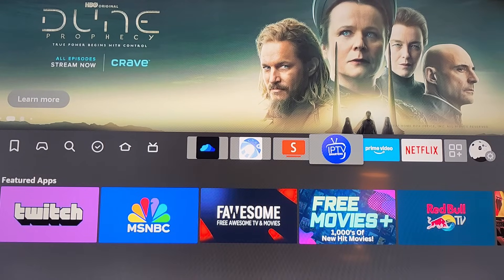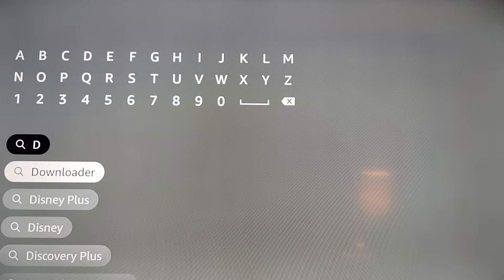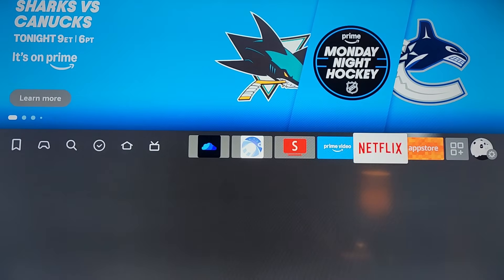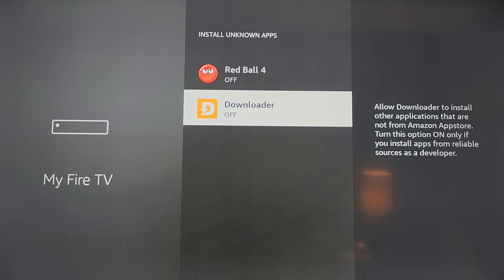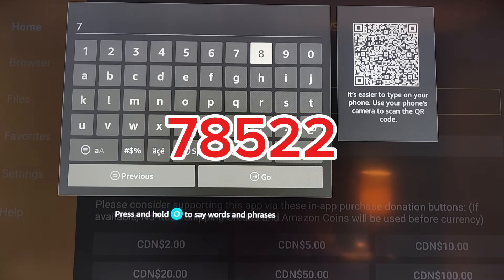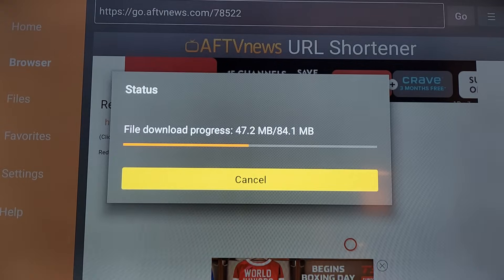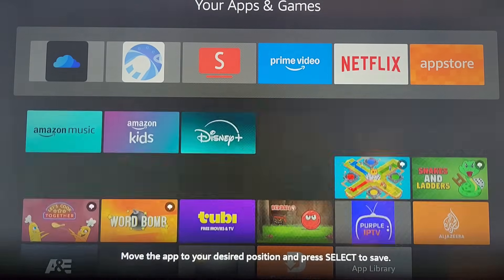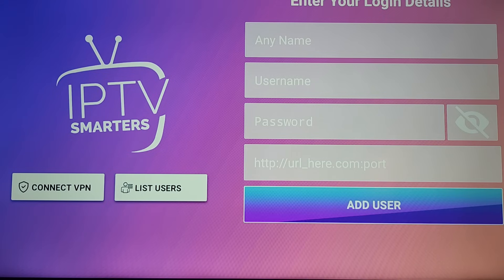Download IPTV Smarters Pro on Firestick | Easy Step-by-Step Guide (2025)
Are you looking to install IPTV Smarters on your Firestick? This step-by-step tutorial will guide you through the process quickly and easily! IPTV Smarters is one of the best apps for streaming live TV, movies, and series on your Firestick. Follow along to unlock a world of entertainment today.